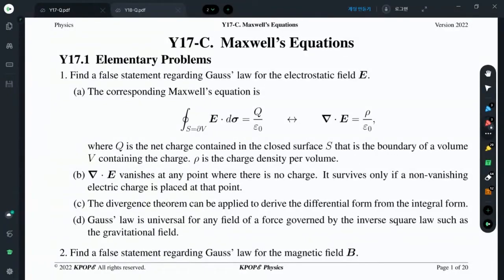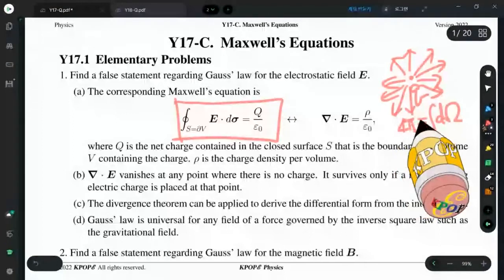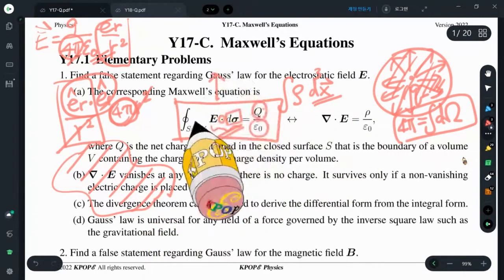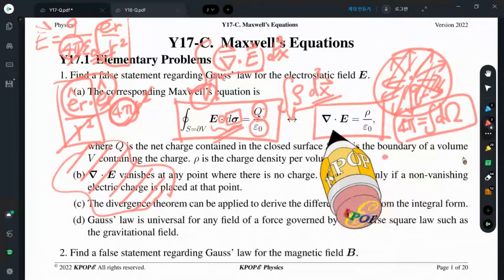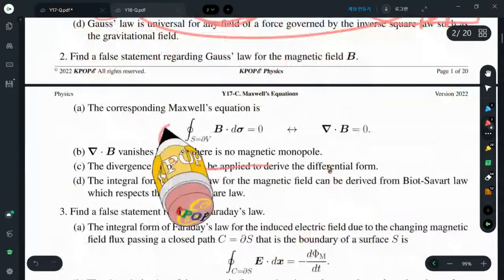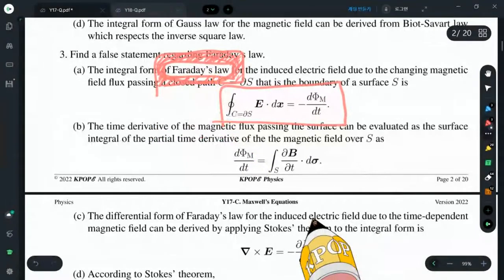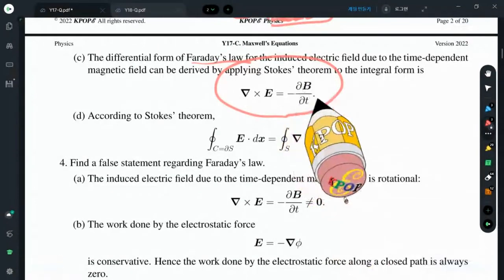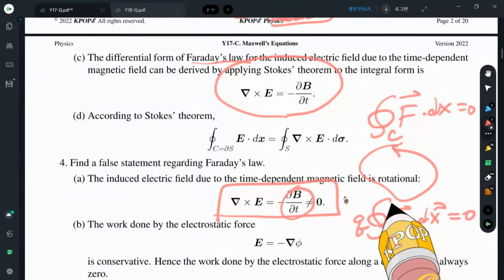Y17 Checkpoints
Y series of KPOPE Guide for General Physics II is a free online textbook consisting of 28 lectures exclusively developed by the KPOPE Collaboration. Every inch of formulas is explicitly derived and there are a lot of original 3D images that illustrate physics problems accurately. The extension E or K indicates the spoken language.

for our original research papers on physics education!